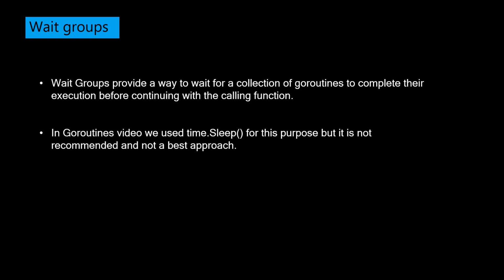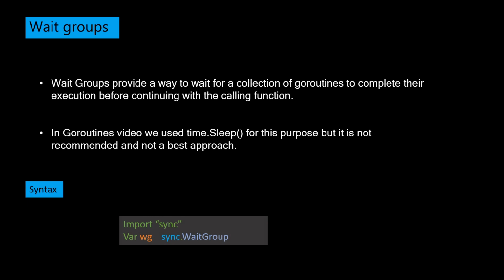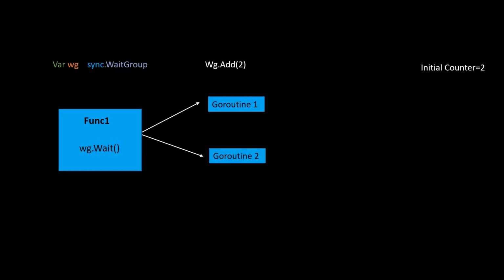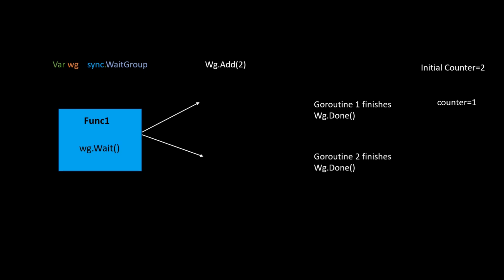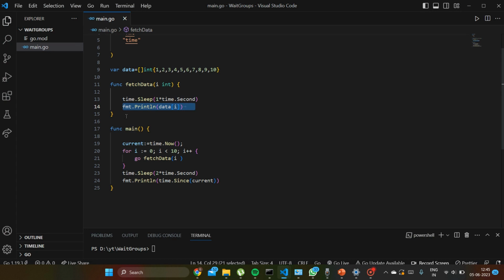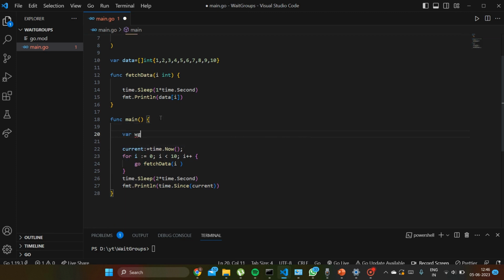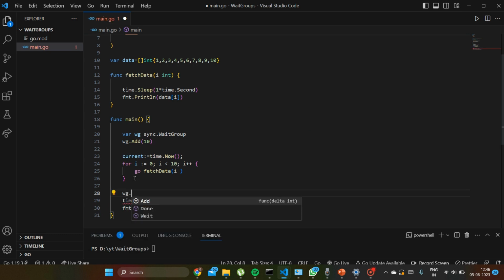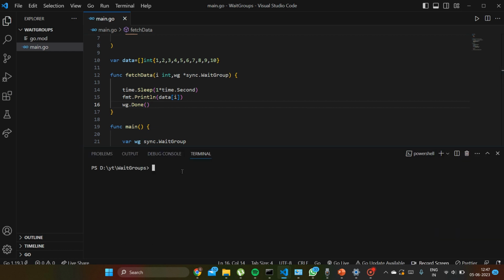waitgroup in golang